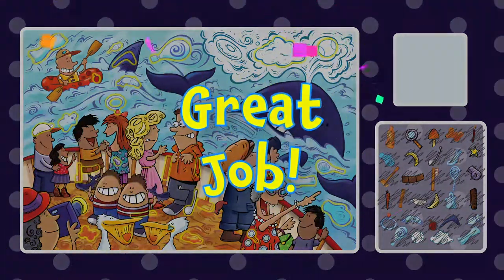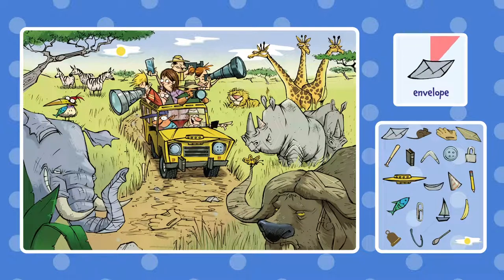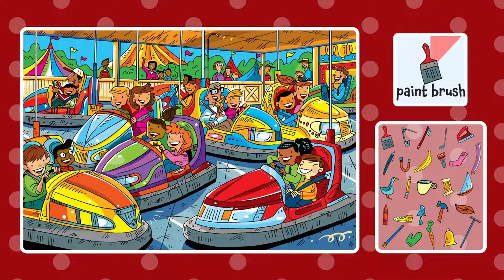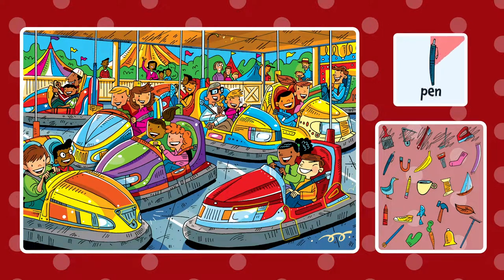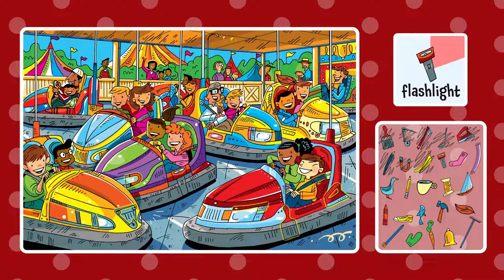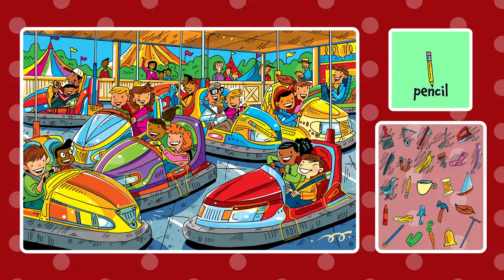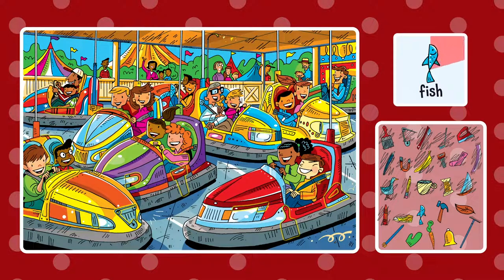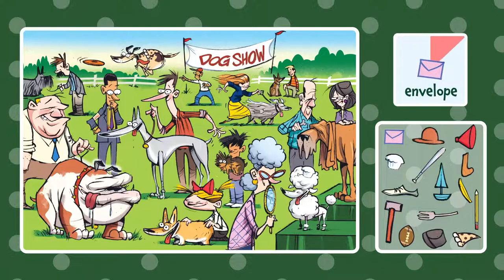Hidden Pictures Puzzle #4 | 2020 | Can You Find All The Objects? | Highlights Kids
A lot seems to be happening in this river, can you spot everything from the boat? The mushroom, the moon, the spoon, the sock, the racket, the mouse, the boomerang, the comb... Help them find everything in this Hidden Pictures Puzzle.

Look for all the hidden objects in this Highlights Hidden Pictures Puzzle video. It's Fun with a purpose for kids! Challenge yourself to find where all the hidden objects are in each puzzle. Beat the clock and have lots of FUN!